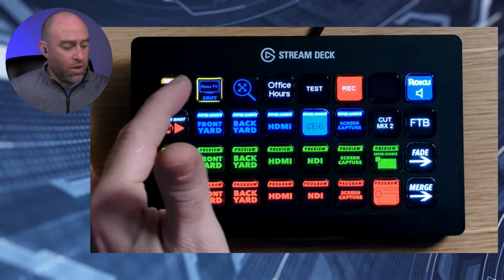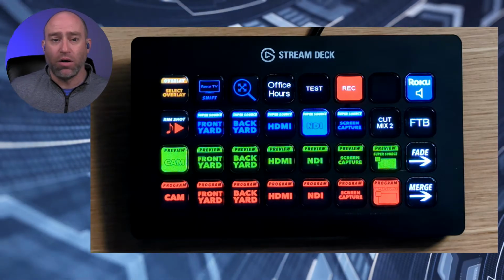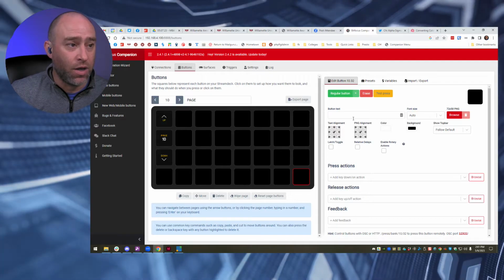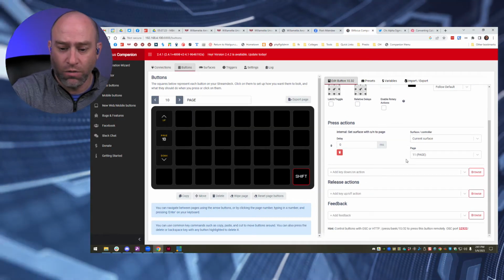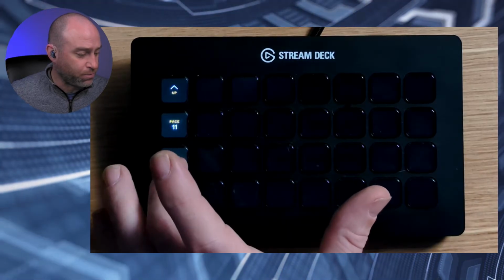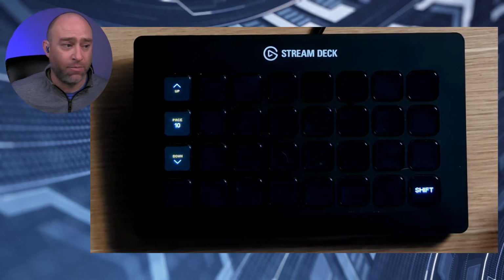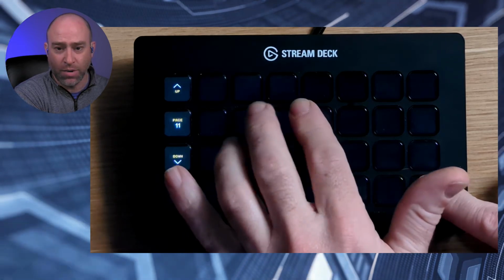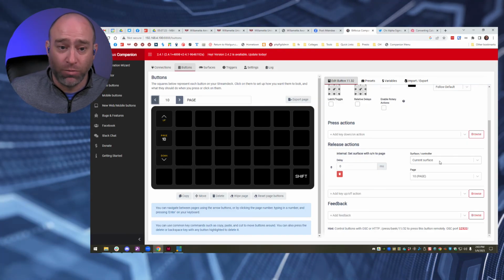Stream Deck Shift Function Using Companion